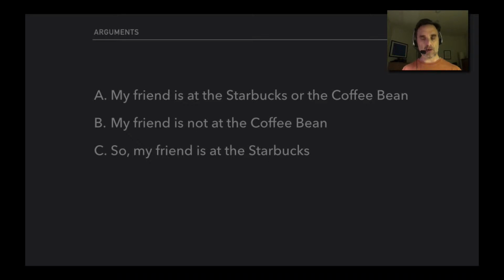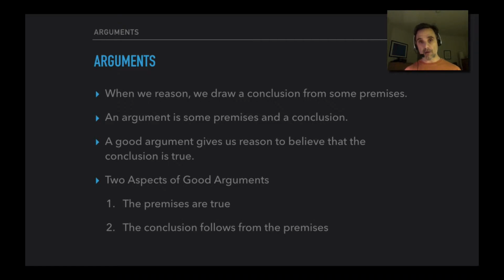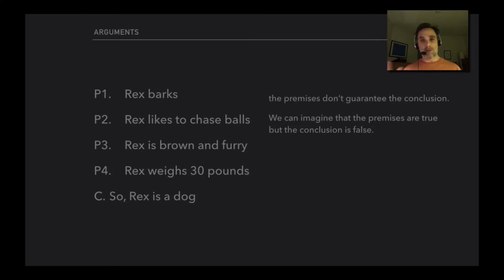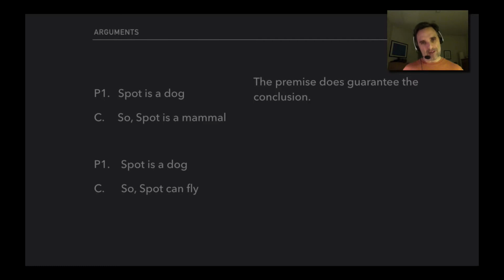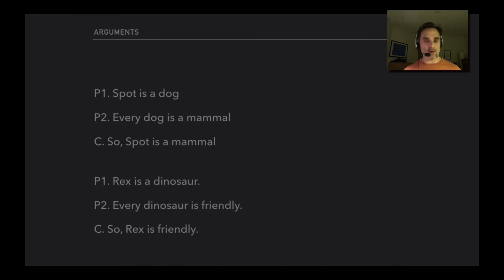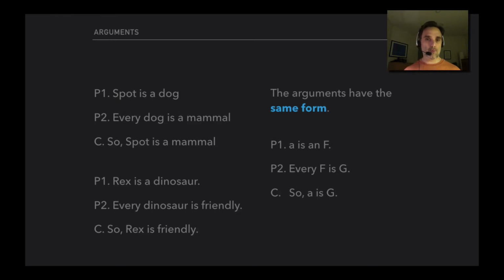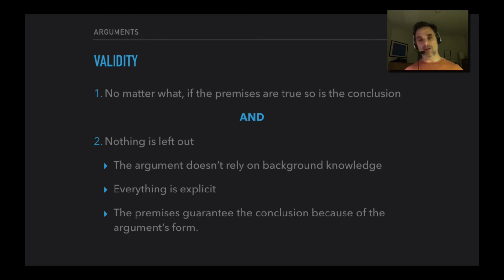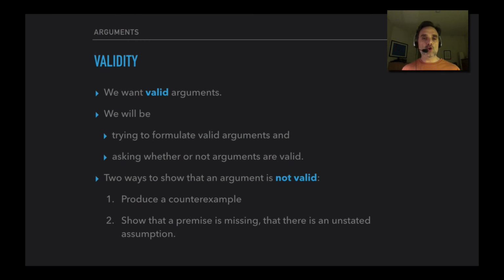Arguments for Intro to Phil